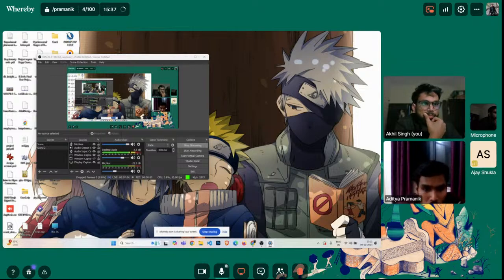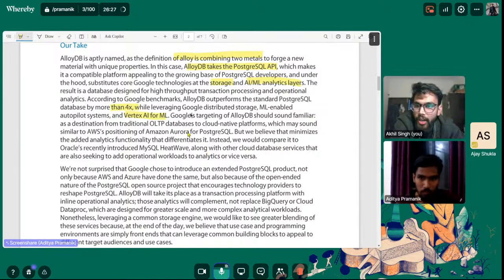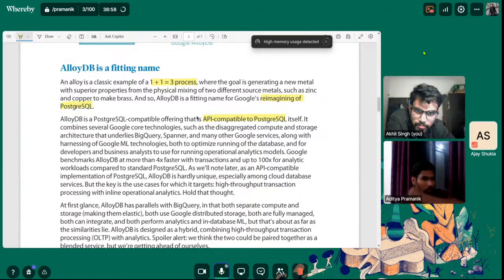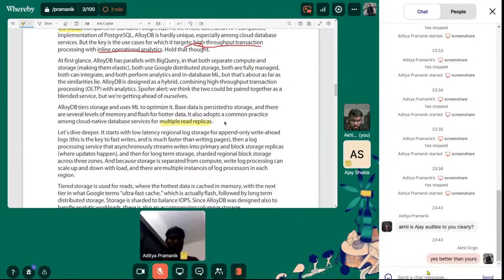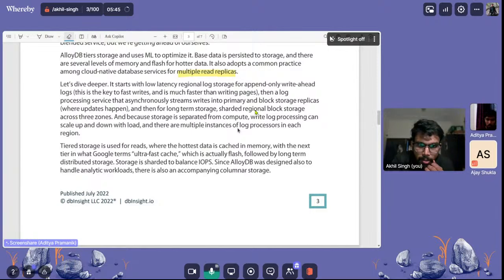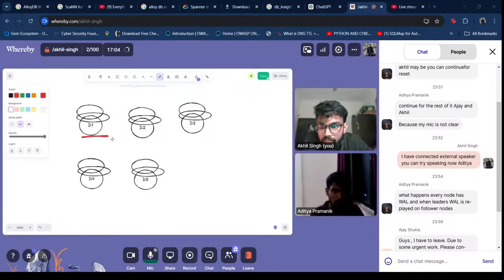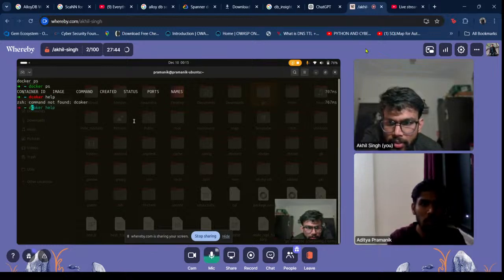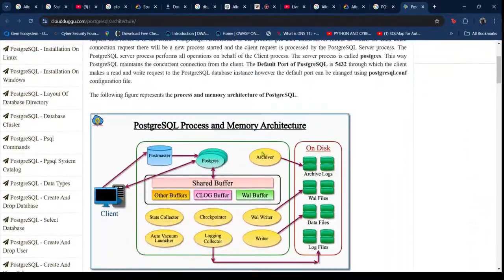NOOB Learns : Alloy DB